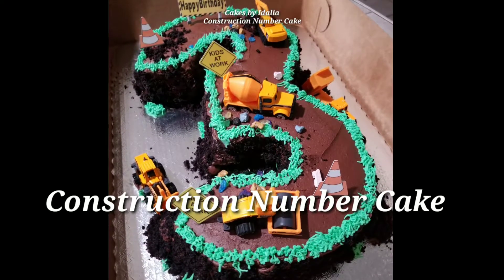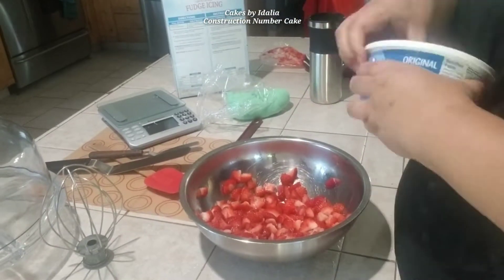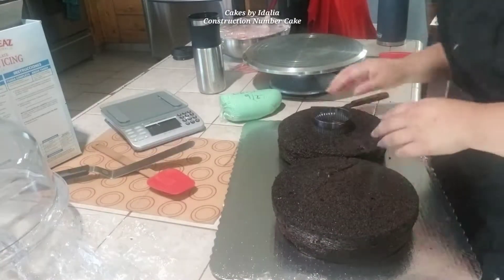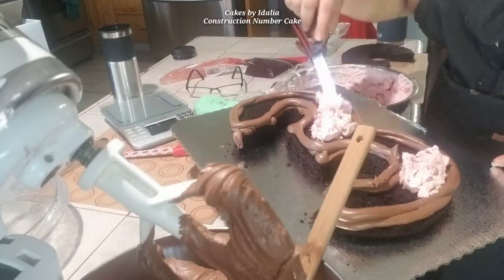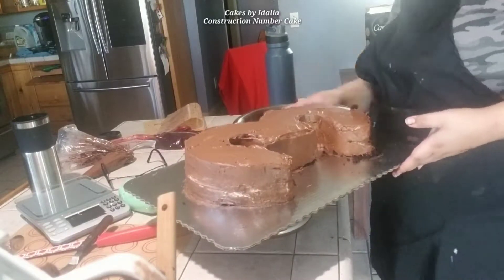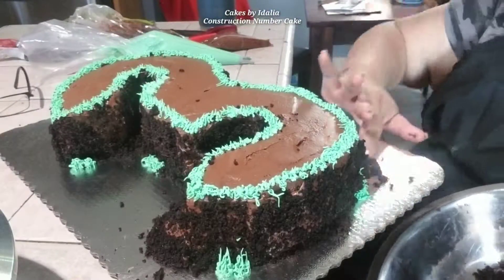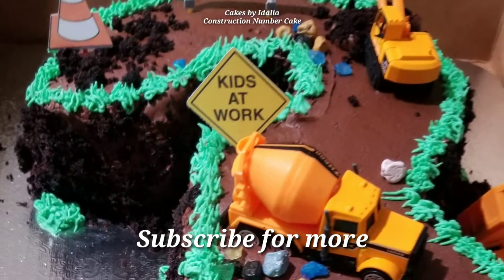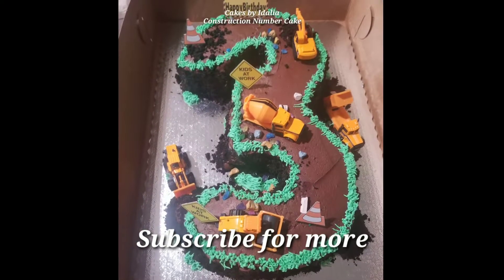Construction Number Cake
In today's video, I show you how I made this super cute Construction number cake!!

Construction truck set

Fudge Icing: (I get this locally at Smart Foodservice)

PS sorry about the slight audio problem.